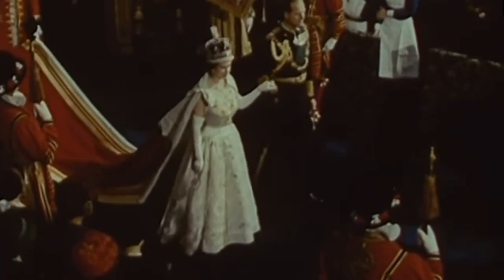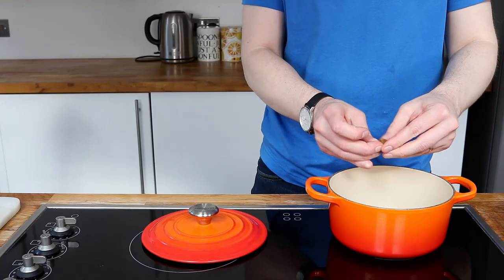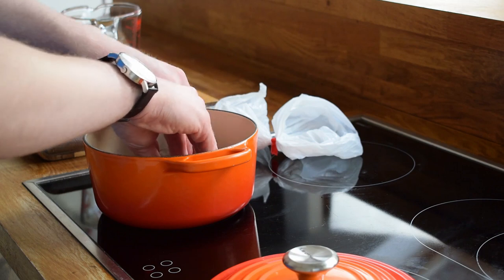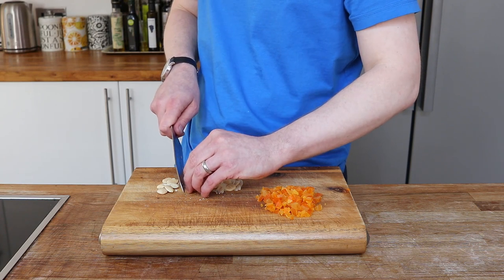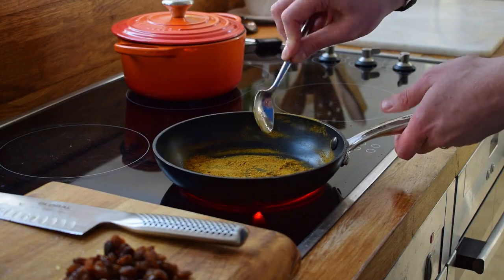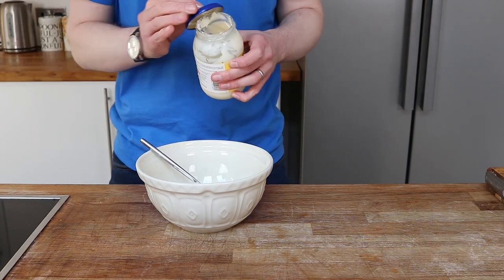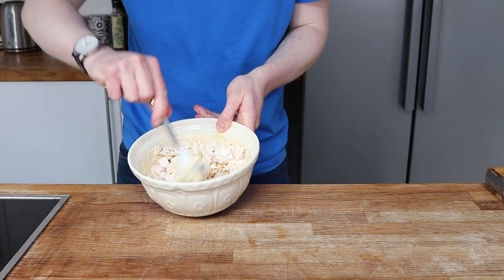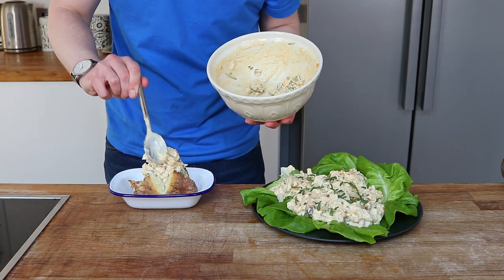A very Royal Coronation Chicken Recipe | How to make Coronation Chicken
Ever wondered how to make this iconic dish? This was on the menu at Queen Elizabeth's Banquet in 1953 an today I make this easy recipe for you. This is cooked chicken in a curry spiced mayo based sauce with mango, sultanas and apricots for sweetness, it's so good!

It's really versatile too, it's perfect for salads, sandwiches, wraps, picnics and parties. Follow my steps and you'll be able to make this iconic British dish in know time at all!

Ingredients-
➤ 2 whole chicken breasts
➤ Half a vegetable stock cube
➤ 50g chopped apricots
➤ 20g sliced almonds
➤ 50g sultanas
➤ 20 curry powder
➤ 4 tpsp of mayonnaise
➤ 1 tbsp yoghurt
➤ 2 tsp mango chutney
➤ A dash of Worchester sauce
➤ Small handful of coriander
Recipe-
1. If you're using leftover chicken this can be chopped up into small chunks. I cooked mine fresh so these need to be poached in stock for 5-10 minutes.
2. Toast your curry powder in a small pan, and chop your apricots, almonds and sultanas roughly.
3. Combine all of your other ingredients but the coriander and mix well, now you can add your chopped chicken in garnish with the coriander and almonds. Serve with salad or with a jacket potato.